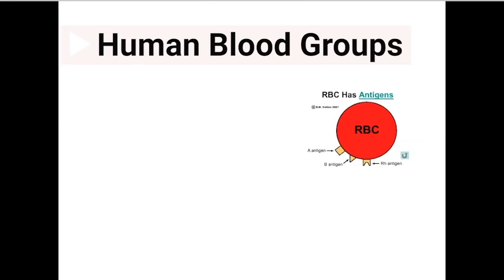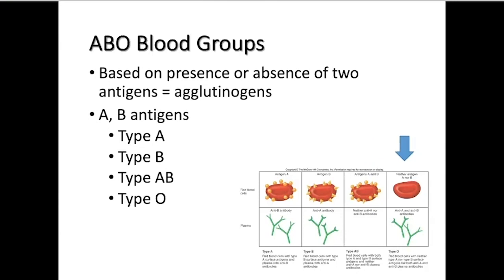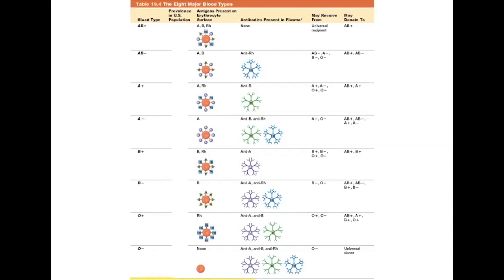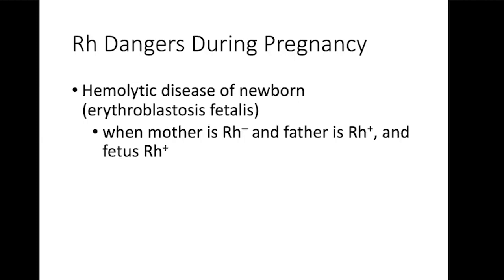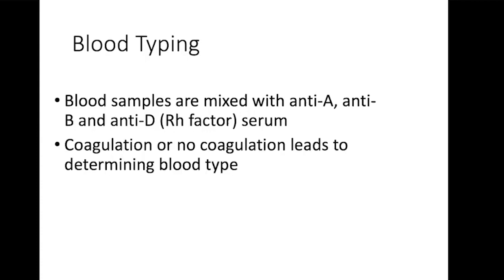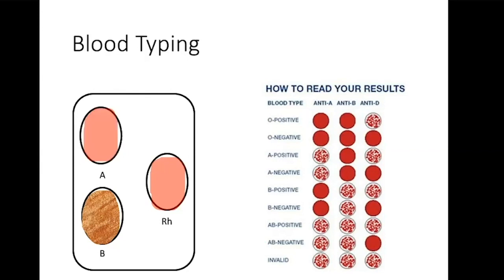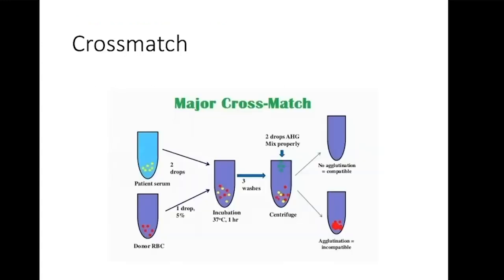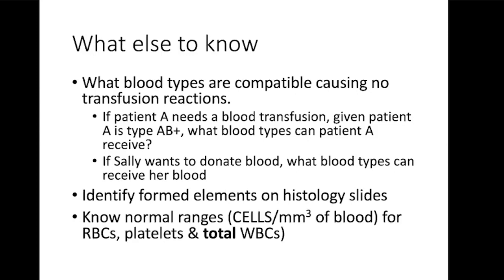BIOS 254 Blood Blood Typing & Transfusions